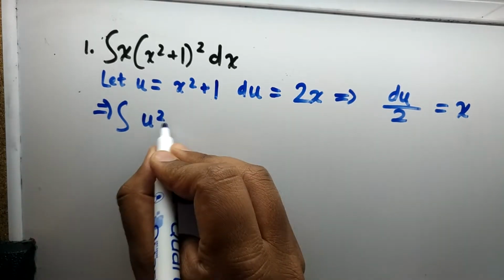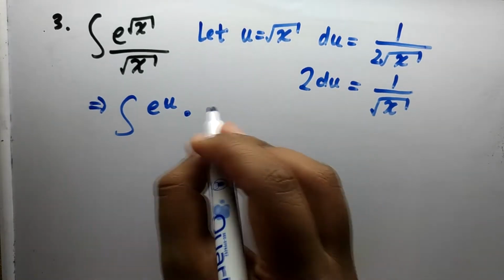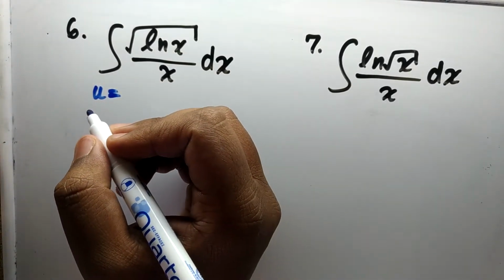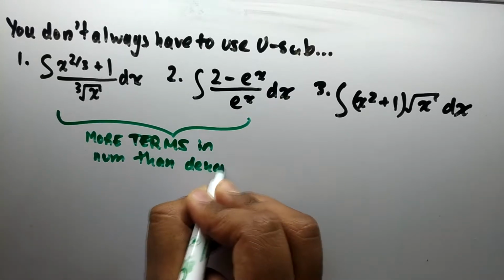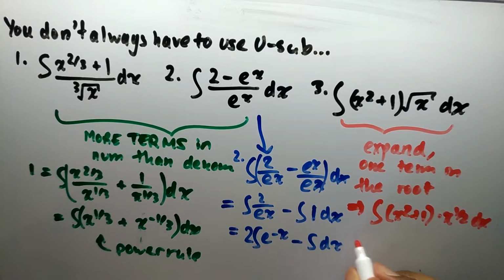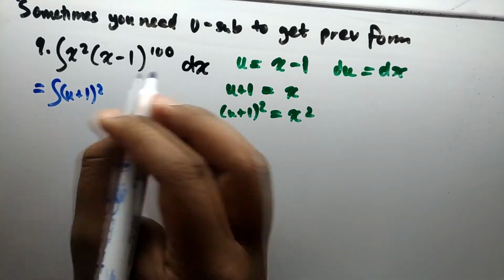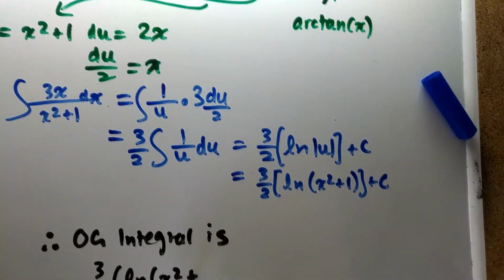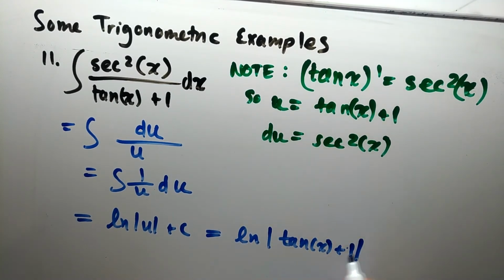Integration: U-Substitution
This is a video going over a variety of examples that you may find in a U-substitution problem set.